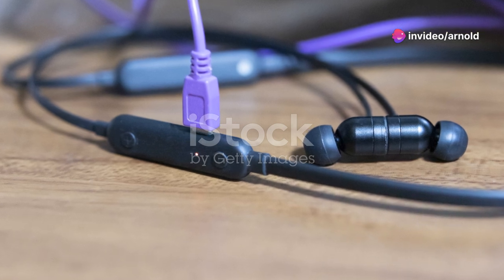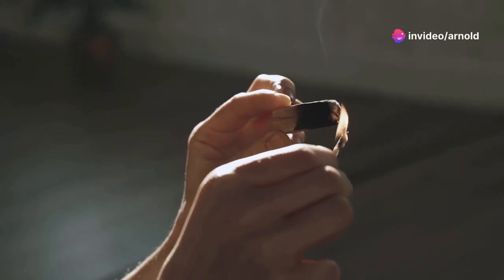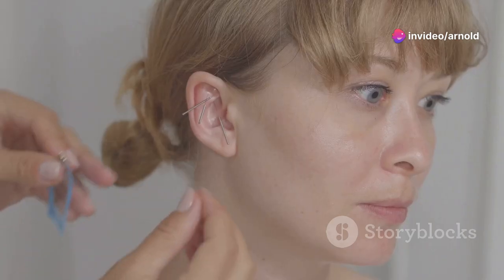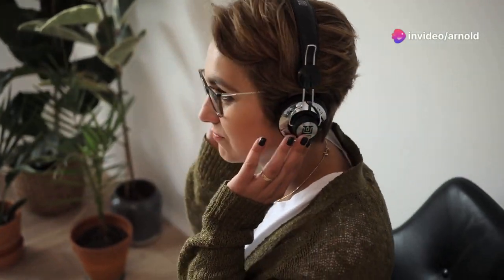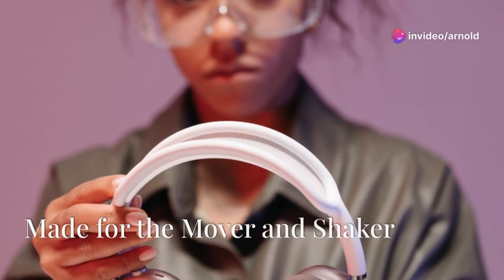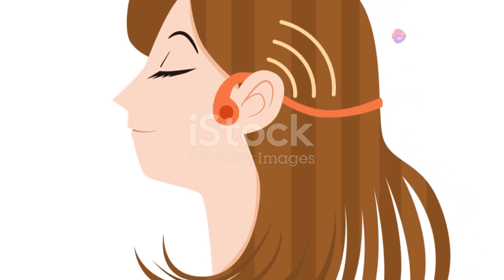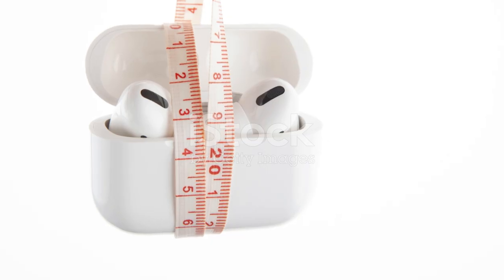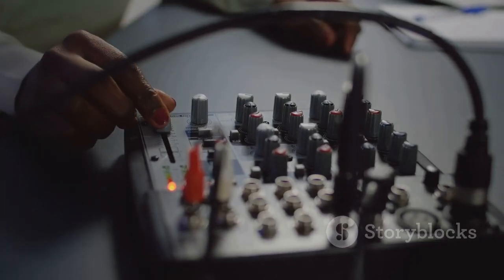Best Budget IEM for Audiophiles👉 Audiocular BR IEM🔥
Unlock Pure Sound: Audiocular BR IEM Review!

OUTLINE:

00:00:00 Welcome Back to the Studio!
00:00:27 The Gateway to Audiophile Sound
00:01:13 Built For the Long Haul
00:02:00 Finding Your Audio Sweet Spot
00:02:46 Made for the Mover and Shaker
00:03:32 A Classic for a Reason
00:04:22 The Final Verdict? Music to Your Ears!